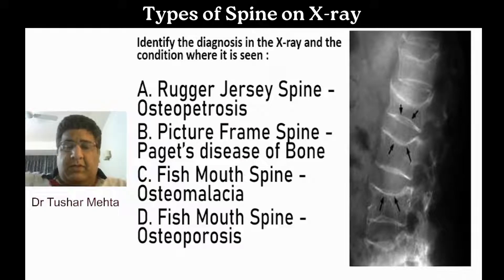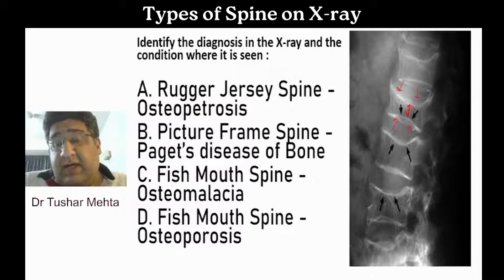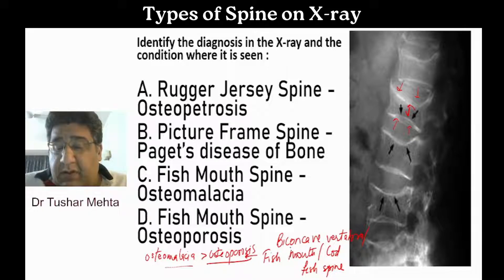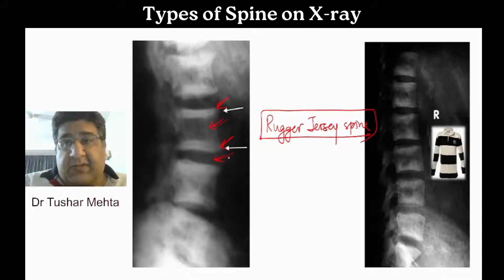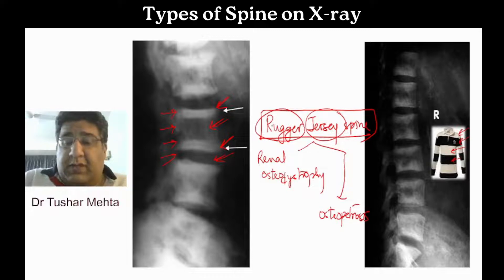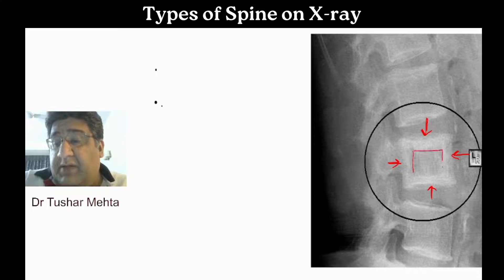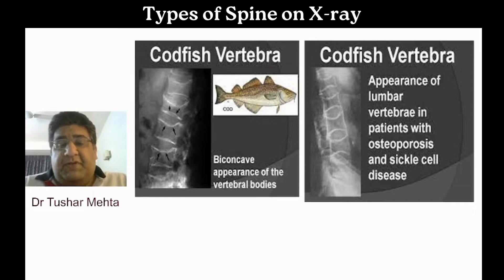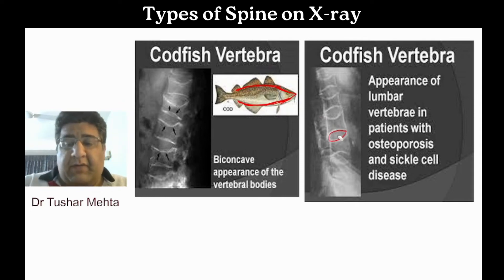Types of Spine on X-rays | NEET PG, INI-CET, FMGE by Dr. Tushar Mehta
In today's video of Ortho Buddy by Dr. Tushar Mehta, watch him discuss Types of Spine on X-rays.